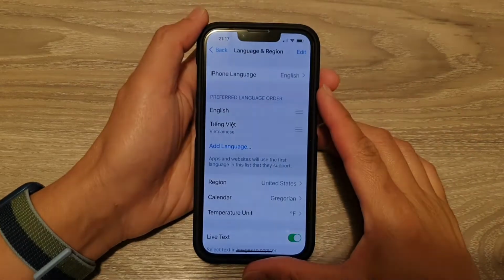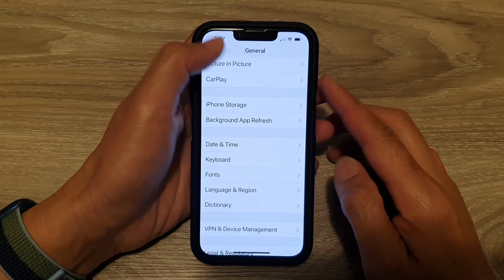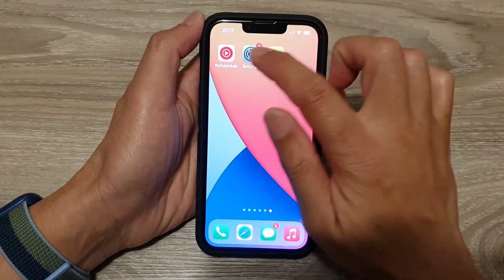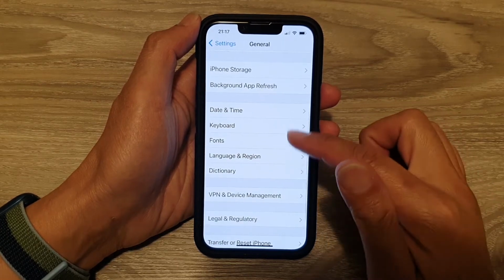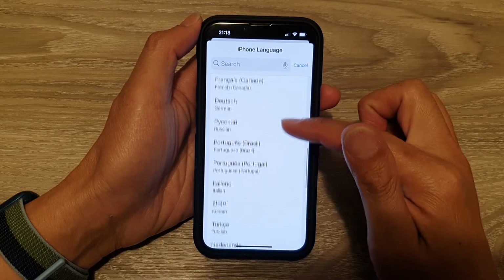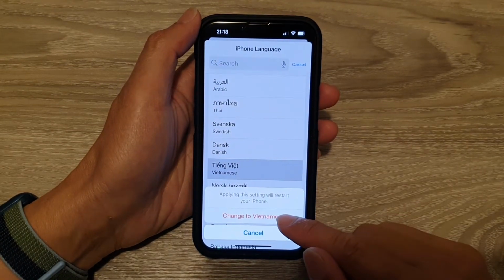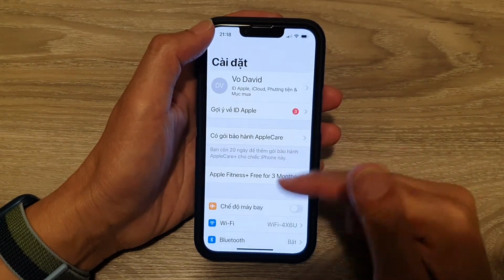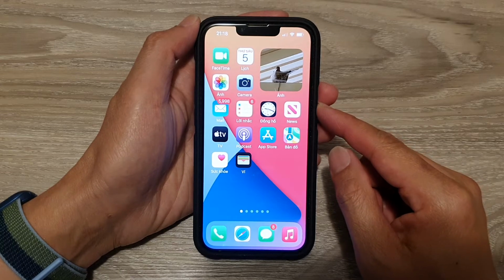iPhone 13/13 Pro: How to Change Phone Language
Learn how you can change the phone language on the iPhone 13 / iPhone 13 Pro.